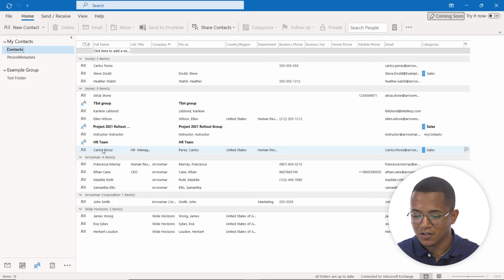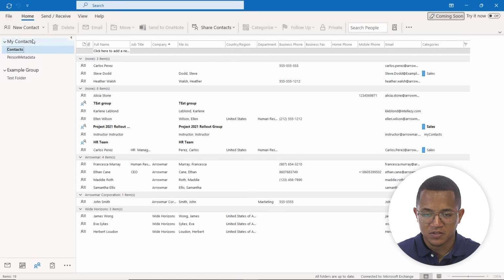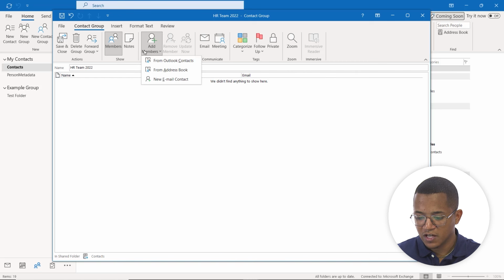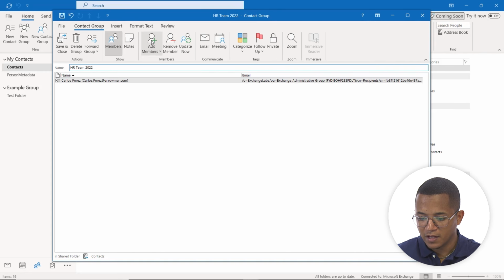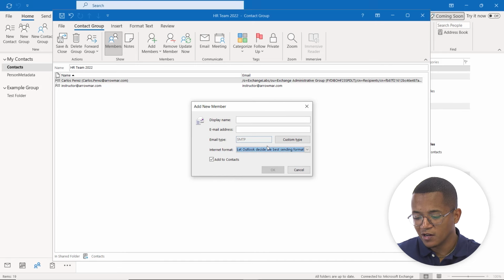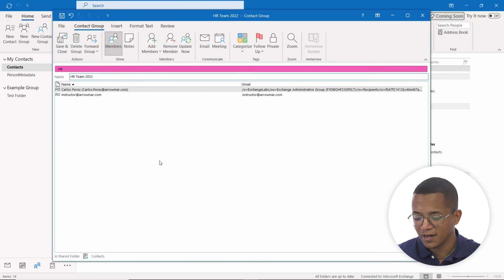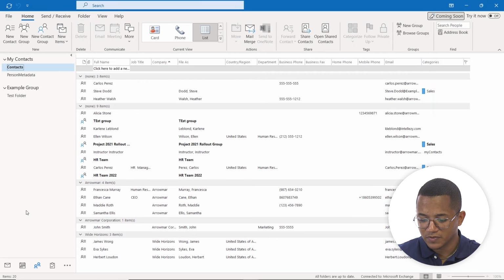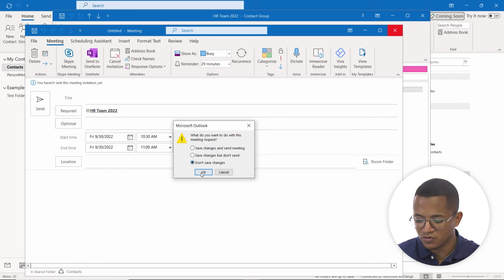How to Create a Contact Group in Outlook (2026)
Learn how to create a contact group in Outlook step by step in this full-length training lesson from Intellezy’s Outlook 365 Beginner course. This tutorial focuses on the Outlook 365 Desktop application and shows you how to create, manage, and use contact groups to streamline communication with teams, departments, and recurring contacts.

Contact groups (sometimes called distribution lists) allow you to bundle multiple email addresses into a single group so you can send emails, schedule meetings, and manage communication more efficiently. In this lesson, you’ll see exactly how to create a contact group in Outlook, add members from your existing contacts or address book, include new email contacts, organize groups with categories, and use them directly from the Contacts view.

Whether you’re managing an HR team, project group, department list, or frequent collaborators, learning how to create a contact group in Outlook can save time, reduce errors, and improve productivity.

⏱️ Chapters
00:00 – Overview: What contact groups are and why they matter
00:27 – Navigating to the Contacts / People view in Outlook
00:39 – Creating a contact group from the Ribbon
00:56 – Switching to the Classic Ribbon view
01:19 – Naming and saving a new contact group
01:42 – Adding members from Outlook contacts
02:34 – Adding a new email contact to a group
03:20 – Categorizing and organizing contact groups
03:34 – Making a contact group private
03:46 – Removing and re-adding group members
04:07 – Saving, locating, and reopening contact groups
04:31 – Emailing and scheduling meetings from a contact group
04:48 – Real-world use cases for contact groups in Outlook

📌 What You’ll Learn in This Outlook Tutorial
• How to create a contact group in Outlook 365 (desktop version)
• The difference between standard contacts and contact groups
• Multiple ways to add members to a contact group
• How to manage, edit, and organize contact groups
• How to email or schedule meetings with an entire group at once
• When contact groups are most useful in day-to-day work

What is a contact group in Outlook?
A contact group is a saved list of email addresses that lets you send messages or meeting invitations to multiple people at once.

Is this lesson for Outlook Desktop or Outlook on the Web?
This lesson covers Outlook 365 Desktop. Intellezy offers a separate course for Outlook on the web.

Can I edit a contact group after it’s created?
Yes. You can rename the group, add or remove members, apply categories, set privacy options, and update notes at any time.

Why should I use contact groups in Outlook?
Contact groups reduce repetitive work, help prevent missed recipients, and make it easier to manage communication with teams or projects.

🚀 Explore the Full Outlook 365 Beginner Course

This lesson is part of Intellezy’s Outlook 365 Beginner course, which provides a complete introduction to Outlook, including:
• Navigating the Outlook interface
• Creating and managing email messages
• Organizing your inbox with folders, categories, and flags
• Using Calendar, Contacts, and Tasks
• Productivity features like signatures, quick steps, focused inbox, and out-of-office replies

This course is just one of hundreds in our comprehensive training video library, which features 11,000+ on-demand, bite-sized video lessons covering in-demand software & business skills like Microsoft 365, AI fluency, leadership, cyber security, teamwork, and more.

👍 If this lesson helped you understand how to create a contact group in Outlook, like the video, subscribe for more Outlook training, and explore Intellezy’s full learning library to keep building your skills.